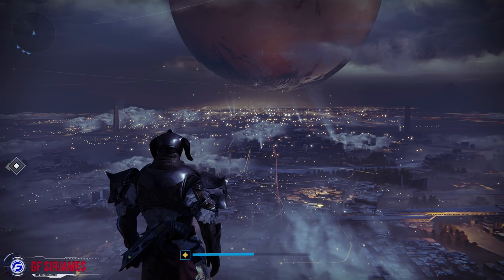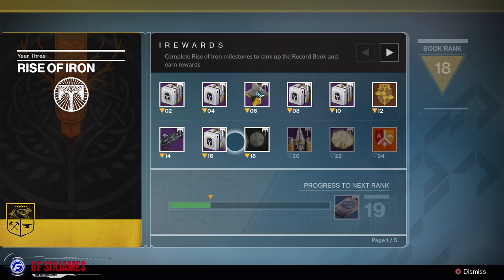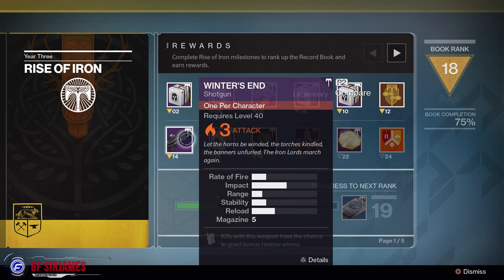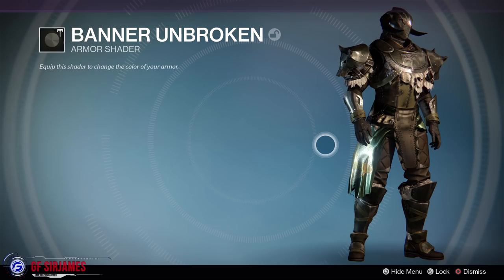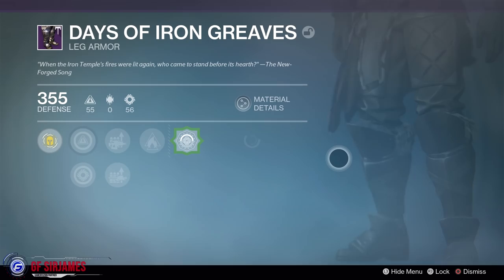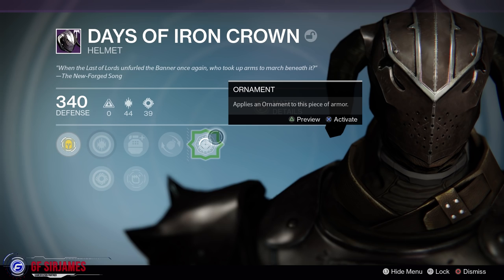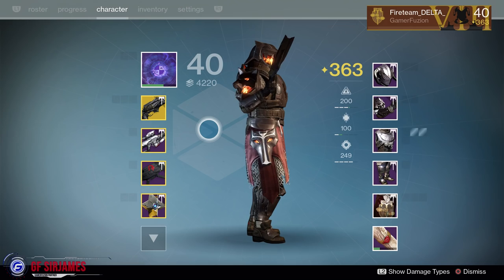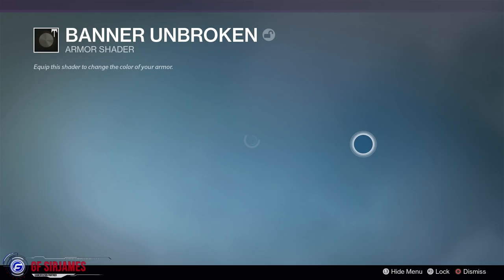Destiny Full Days of Iron Armor Set (Titan) | Rise of Iron